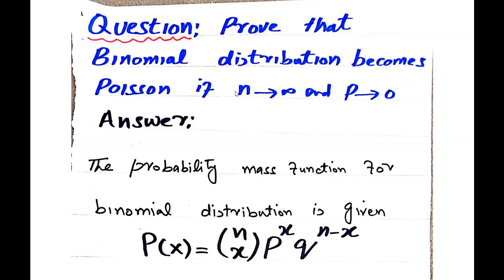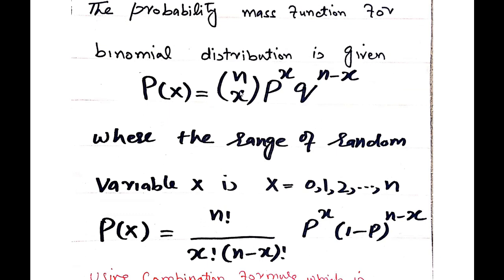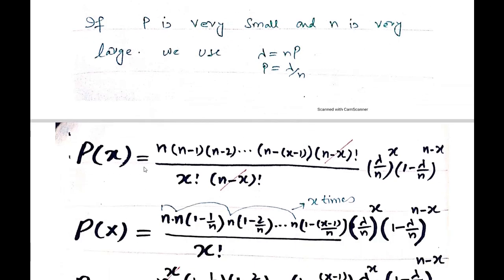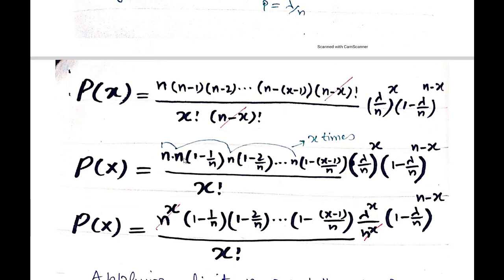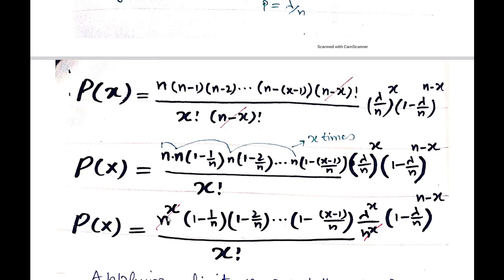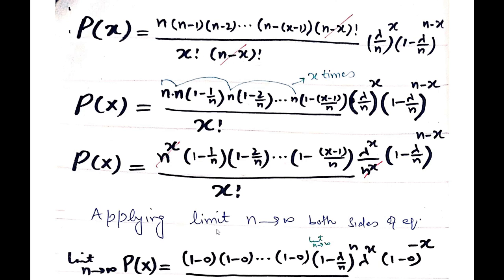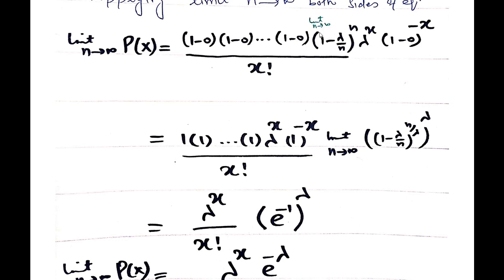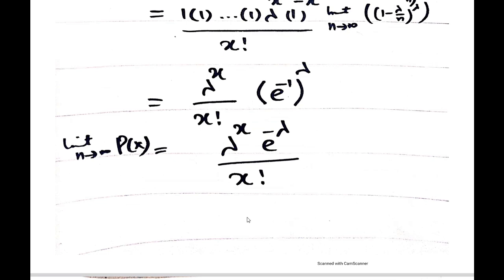Binomial distribution approaches to Poisson distribution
# Statisticians Club, in this video, i explain the proof of the Binomial distribution approaches to Poisson distribution when n is large and p approaches to zero